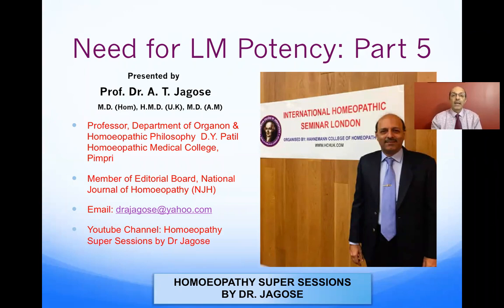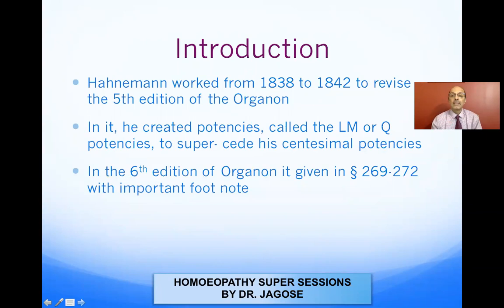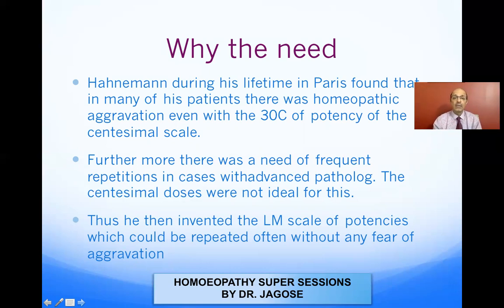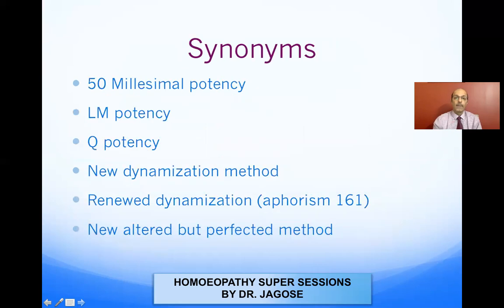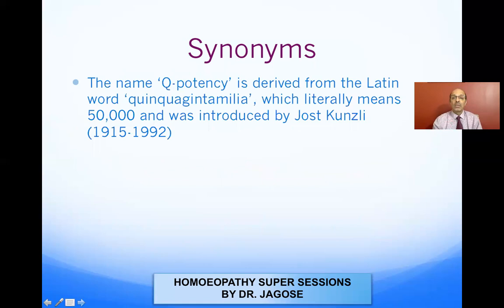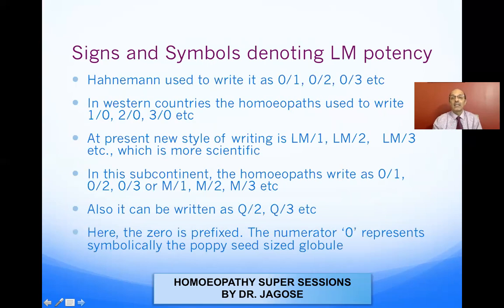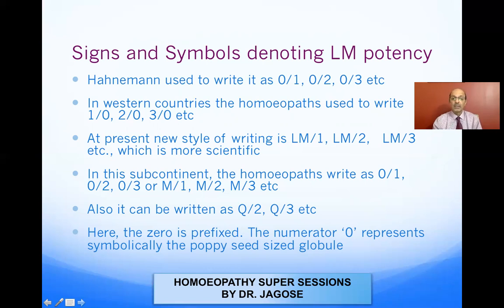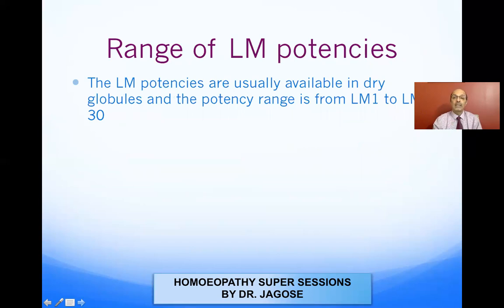Need for LM potency in homeopathy: (Part 5) - Dr. Ardeshir T Jagose